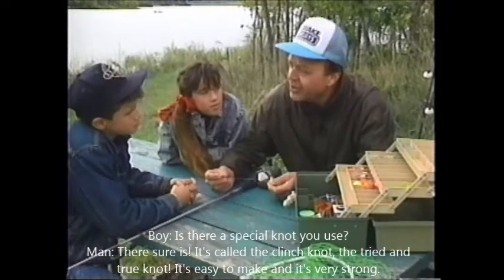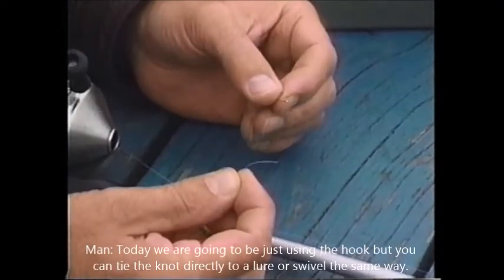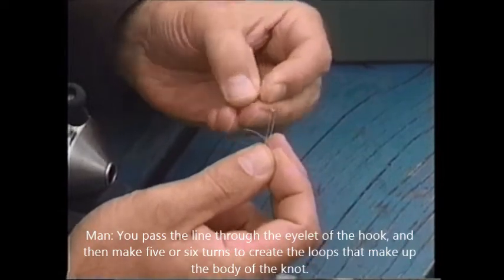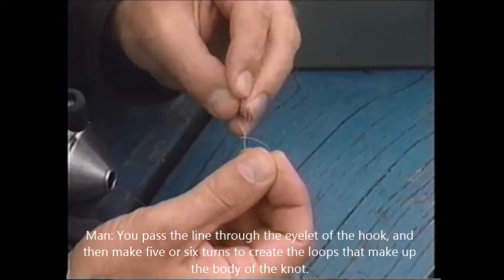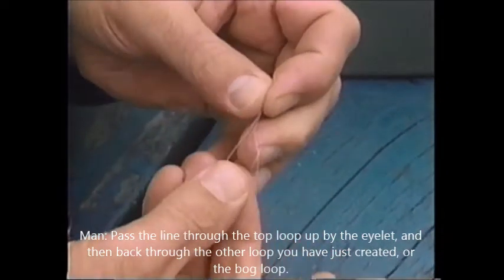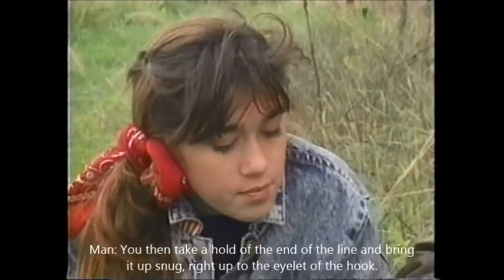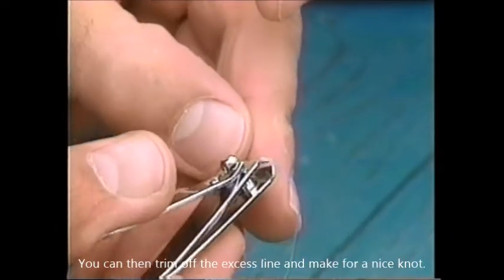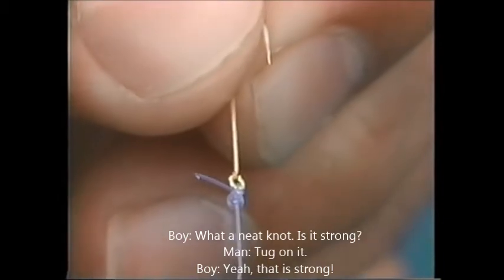Fish Iowa! Knot Tying - Iowa DNR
A man showing a boy and girl how to properly tie a clinch knot for attaching lures, hooks, and swivels to fishing poles. Detailed instructions with a close-up of the finished knot.